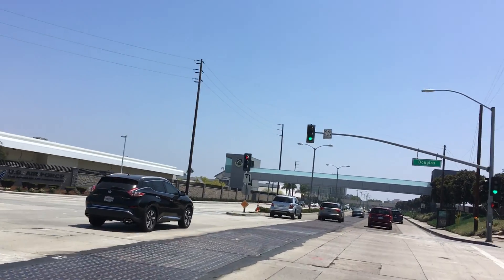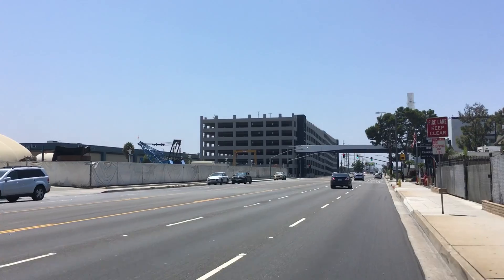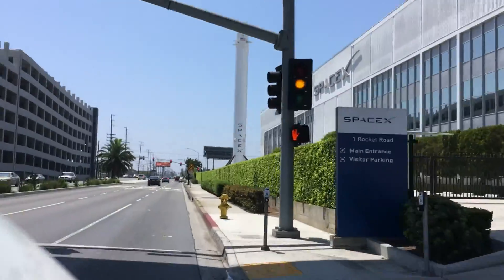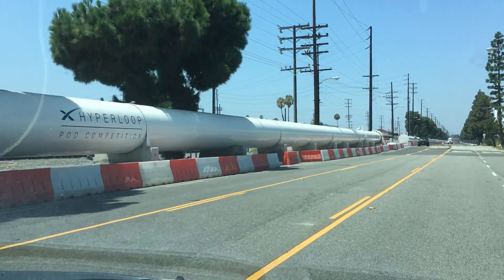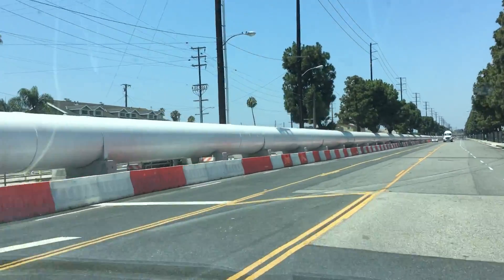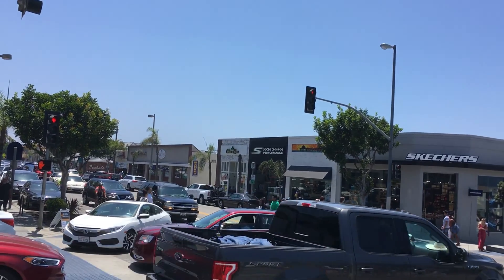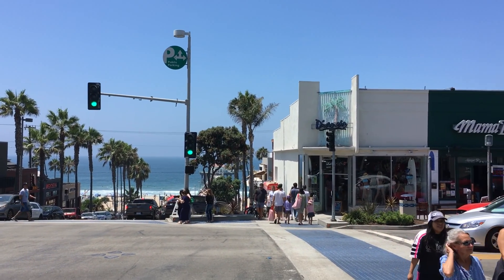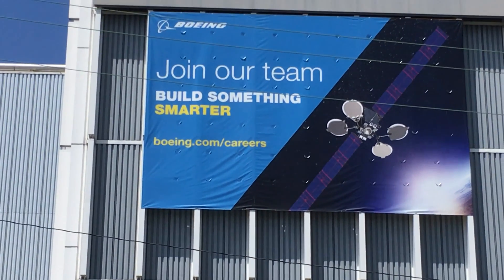The Safest Crosswalk In America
In this video I give you a tour of the safest crosswalk in America, built by the smartest engineers and rocket scientists in the country. They have solve the problem of people getting run over with a unique solution which guarantees safety when you cross the street in the crosswalk. If you want to make your crosswalk saver, watch this video, and learn how to improve the crosswalk in your neighborhood.